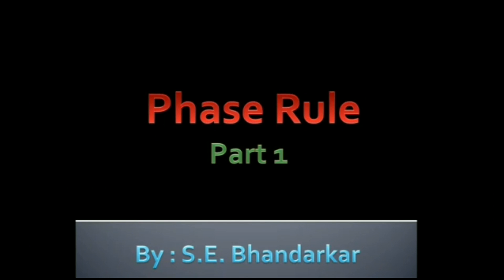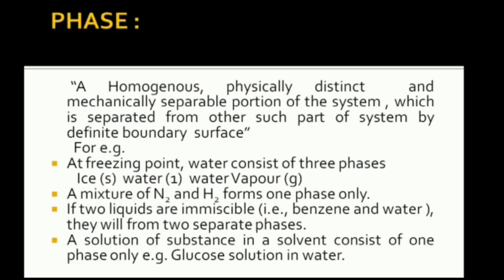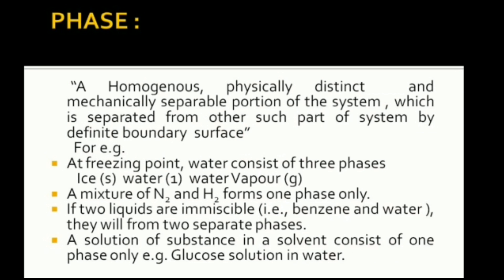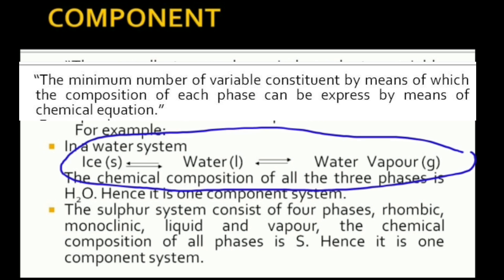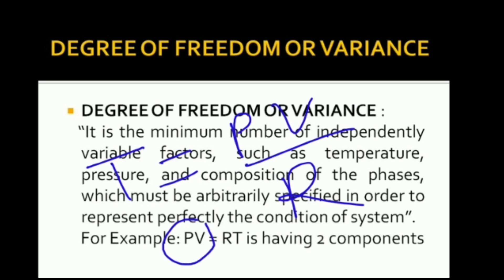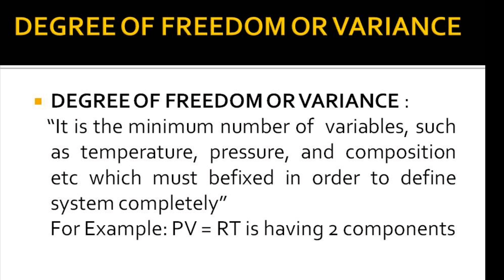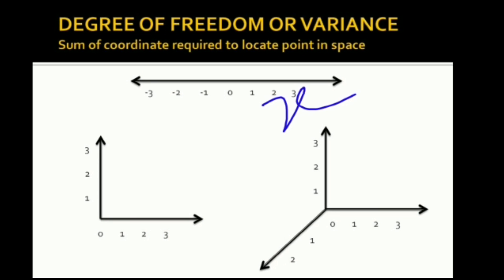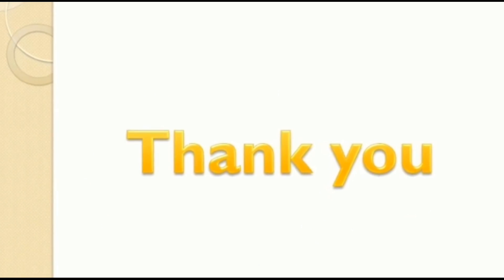Phase Rule Part 1 Phase Component and Degrees of freedom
Statment and terms involved in a phase rule